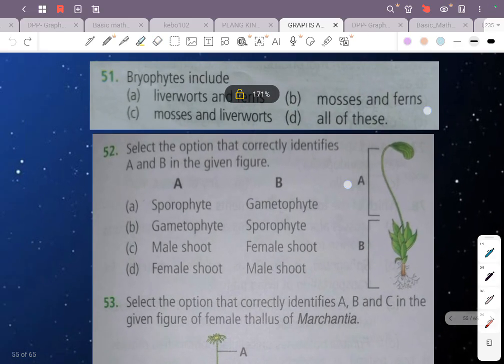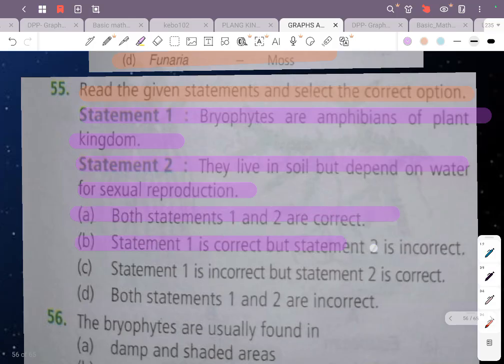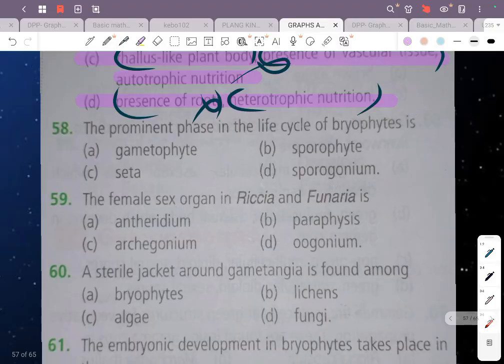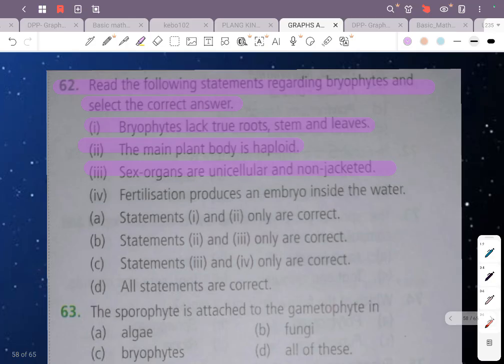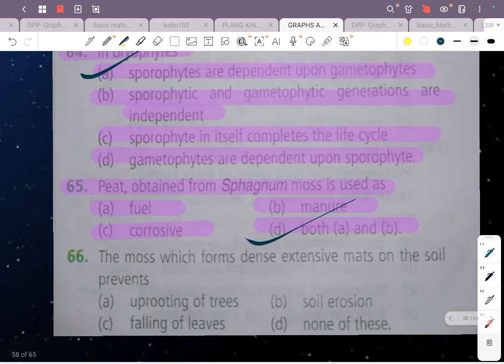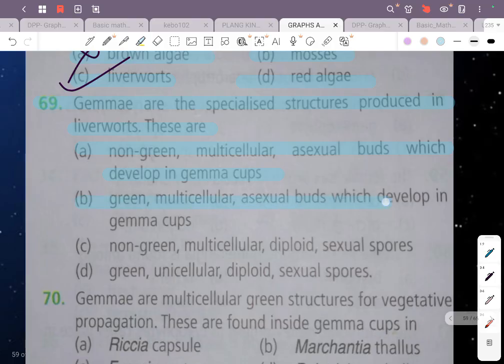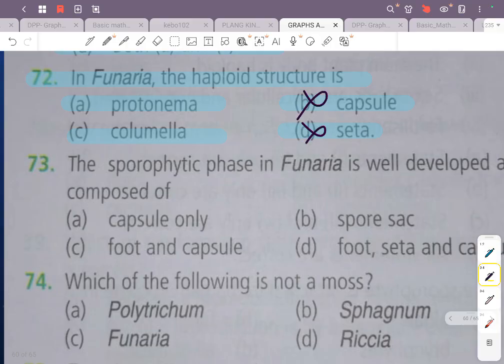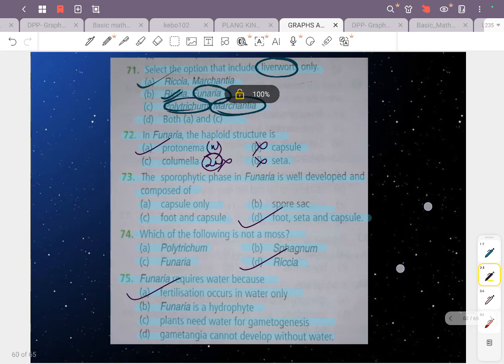Bryophytes question set mtg